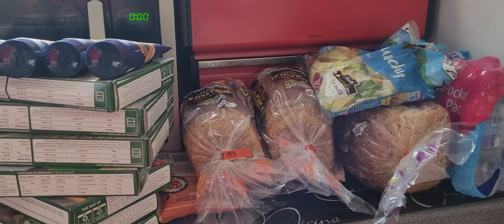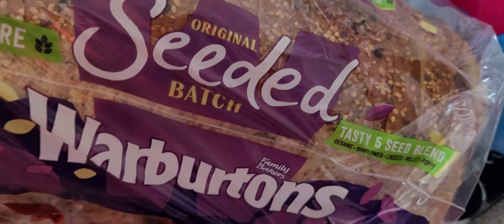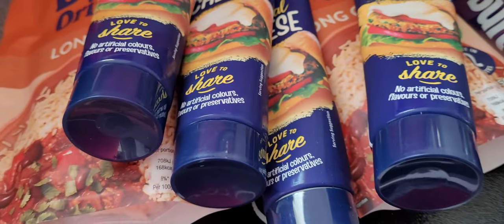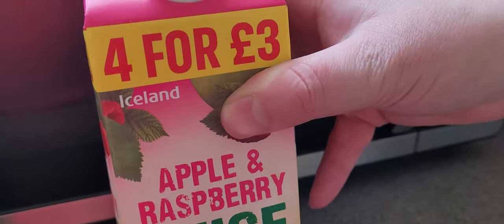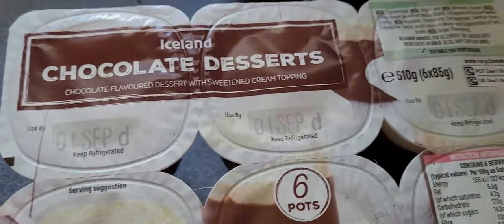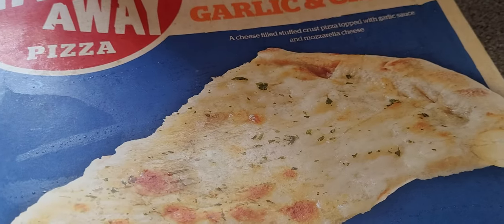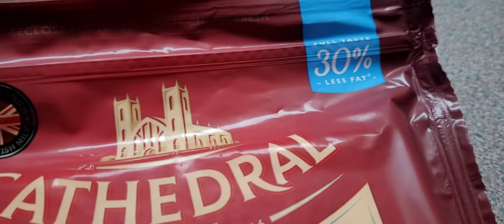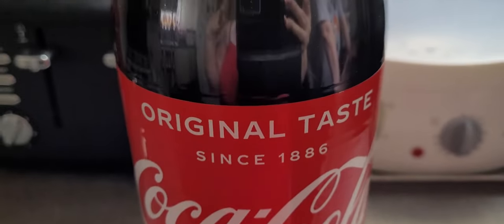Iceland Shopping Haul - Online Delivery turned up.. Food & Drink (Me and Nathan show you our GRUB!)